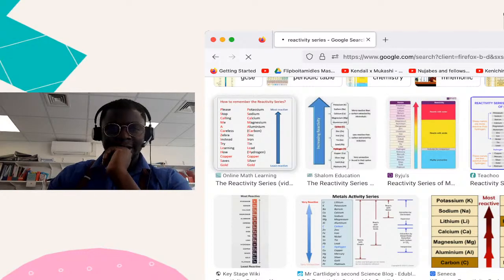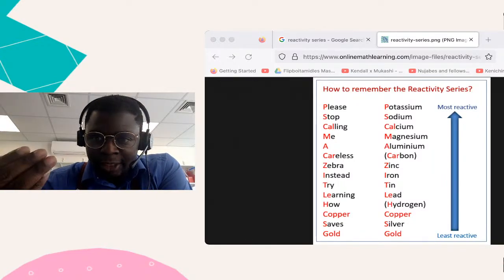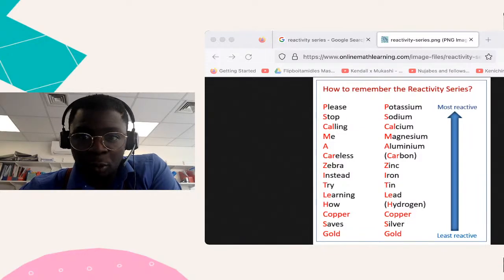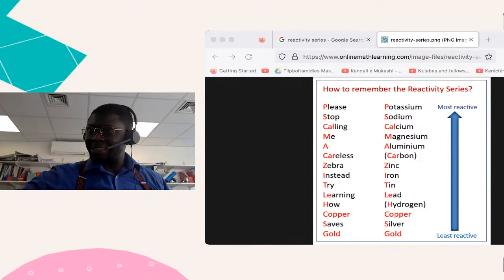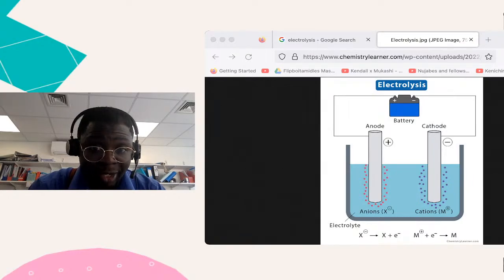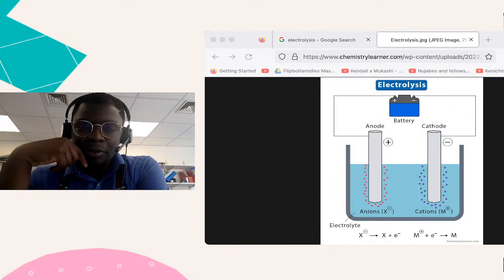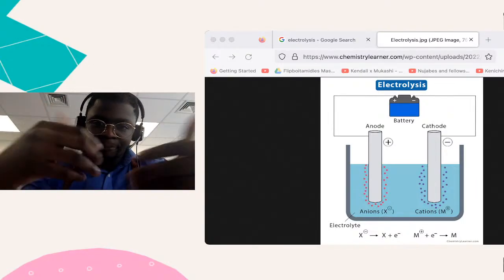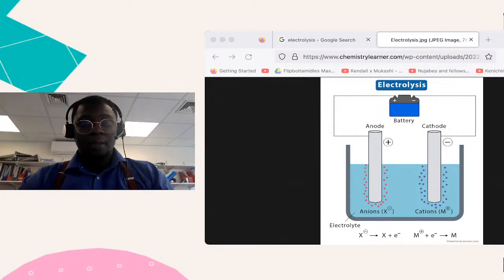Electrolysis - Chemistry Squads with Nketia – Lesson 5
Welcome back Chemistry Kings and Queens to another Chemistry squad. We're back for some more Chemistry, and we're super excited to have you here! Today, we're going to go through electrolysis!